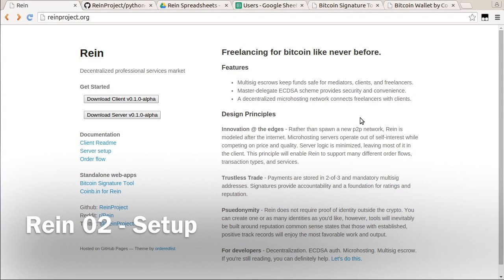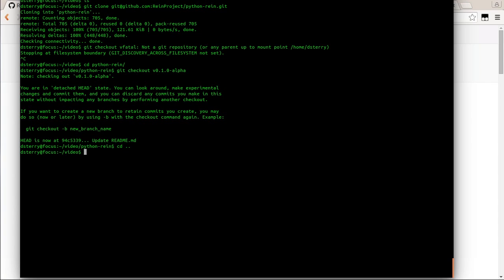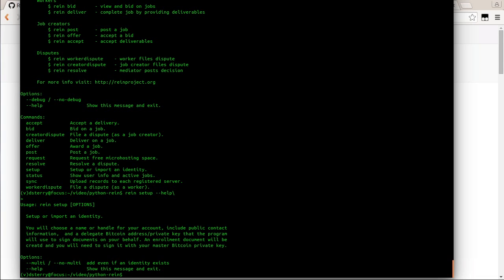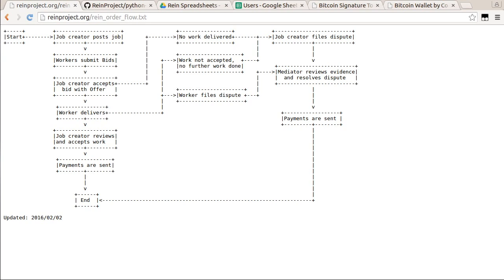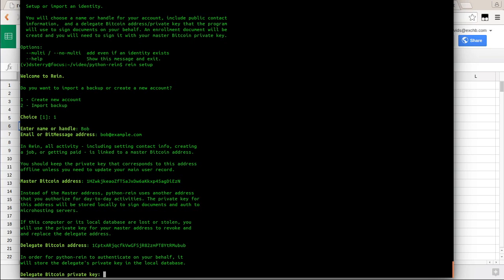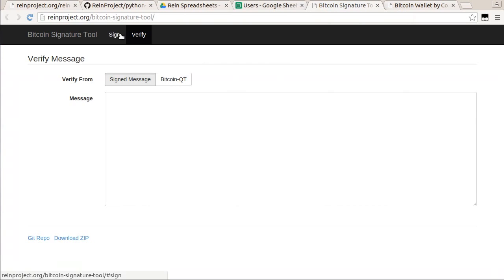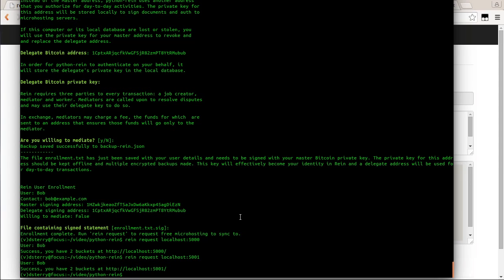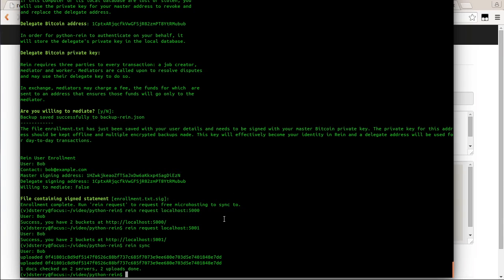Rein - Getting started: Install and Setup - part 2/4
This is the second video in a four part series. In this video, you'll see how to download, install and setup Python-rein, the command line client for Rein. This software, being alpha stage, is geared toward developers so you should be comfortable using git and programming at least a little Python if you want to have a good time.

0:35 - Download and clone
1:28 - Creating the virtualenv with python2.7
2:20 - Install: pip install --editable .
2:45 - rein and a subcommand with --help
3:34 - Order flowchart overview
5:15 - Example users
5:50 - Creating the enrollment (rein setup)
6:57 - Signing the enrollment (recommend offline)
9:20 - Getting microhosting (rein request)
10:43 - Uploading documents (rein sync)

The next two videos show a routine job and dispute process of Rein which is at alpha version v0.1.0 for this series.

Rein is an experiment in decentralized labor.

For years demand has been growing for decentralized markets, but even as the need has become clearer, it remains unfulfilled.

Centralized markets have come and gone while decentralized projects like OpenBazaar have an overly broad mission that ignores the key value proposition for Bitcoin and decentralized markets.
Nobody can stop your Bitcoin payment from being confirmed. Similarly, nobody can stop trade in a decentralized market.

Just as using Bitcoin for storefront retail misses the point, so too does the use of a decentralized market to sell pet food or cookies. It makes for a nice tweet, but risks distraction from greater economic impact.

Rein brings together Bitcoin, multisig escrow, microhosting servers, ECDSA-signed documents and balanced incentives to create a decentralized labor market. With it, we have the potential to grow trustless trade, improve accountability, and reduce friction.

If you want to try out the alpha, download the client